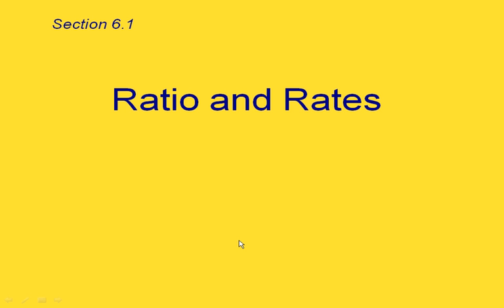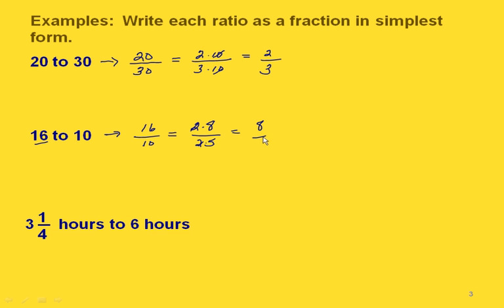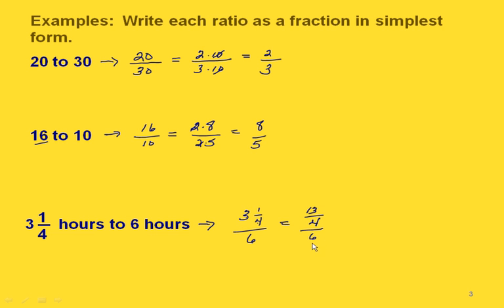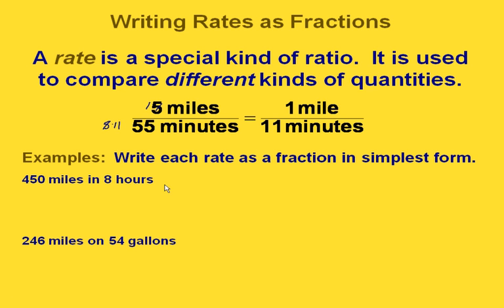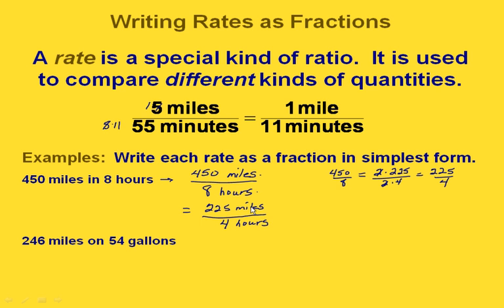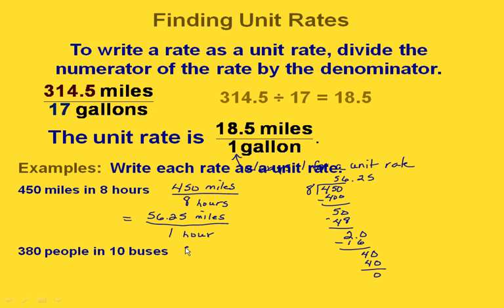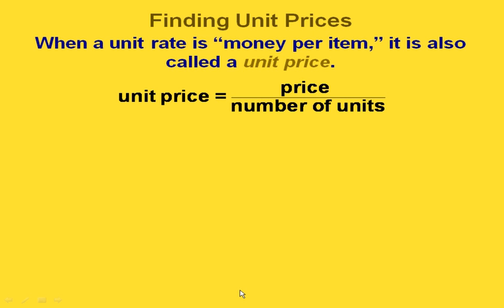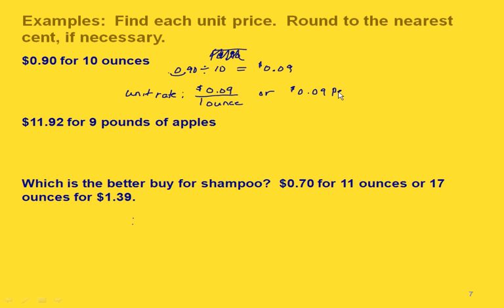Math 900 Module 4 Section 6-1